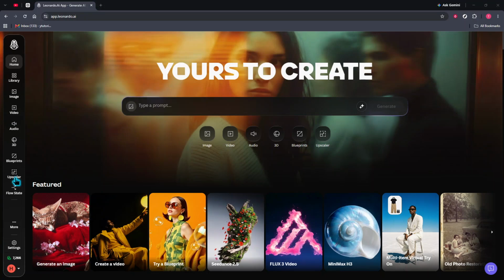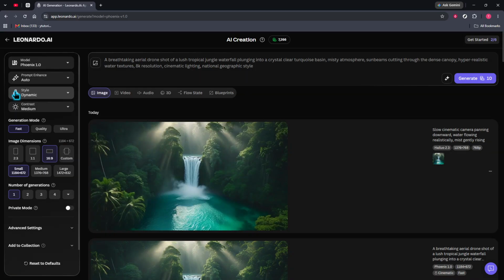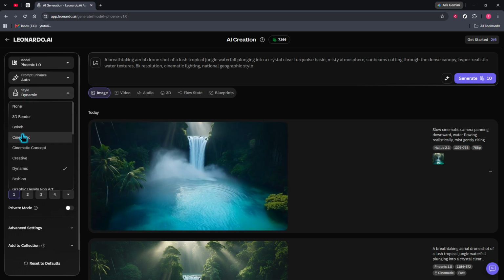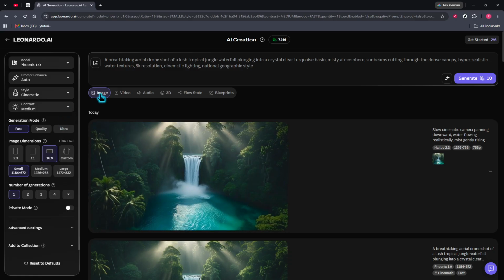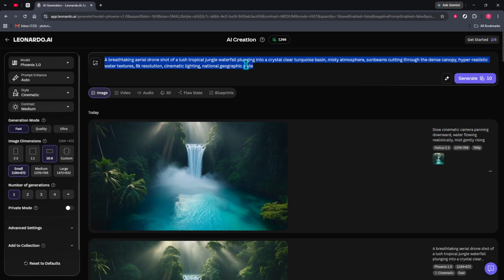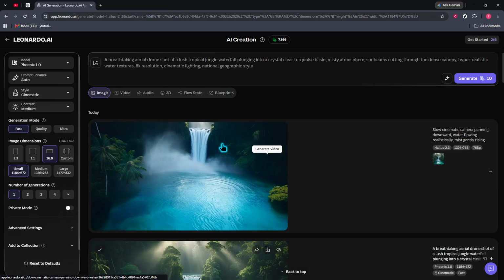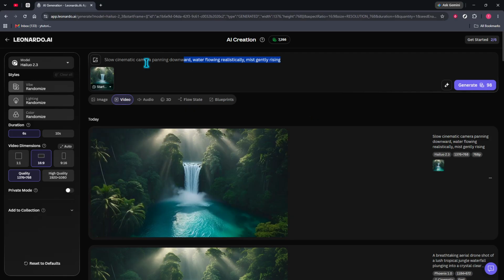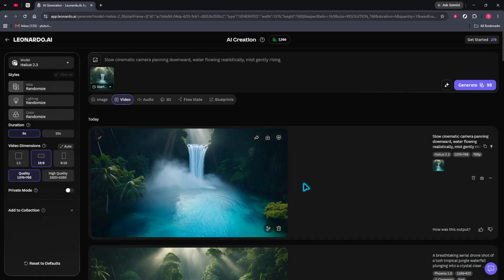How To Create Nature Videos With Leonardo AI Desktop [2026 Guide]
How To Create Nature Videos With Leonardo AI Desktop